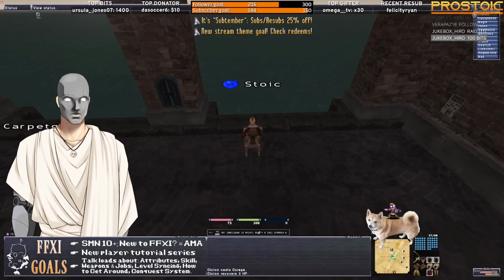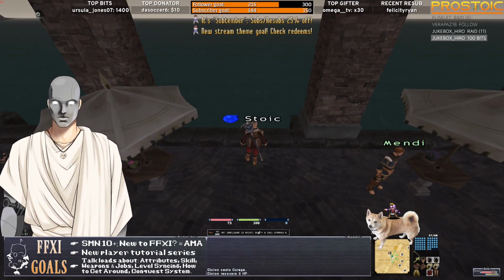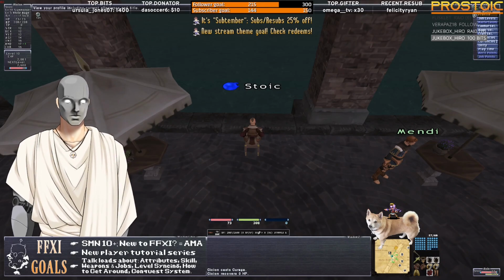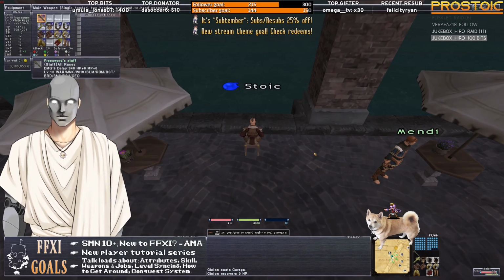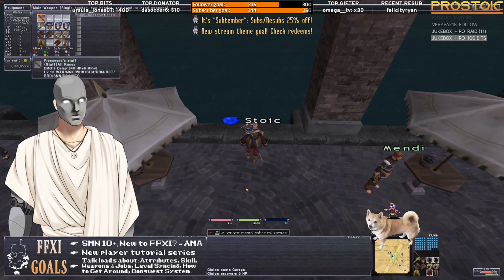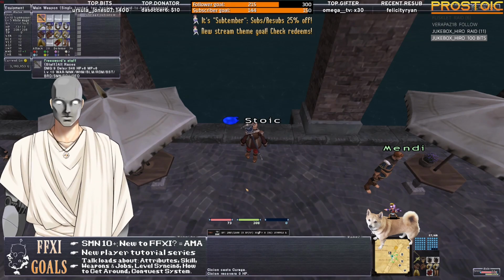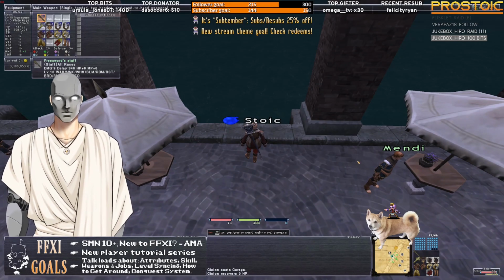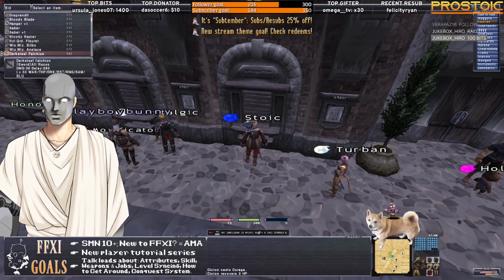Horizon XI New Player Tutorial Series - 04 - Attributes/Stats, Jobs & Weapons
Part four, explaining stats in detail, and what weapons pair best* with what jobs (classes)
3:00 - Attributes/stats overview
6:05 - STR (strength), attack & damage range explain
8:20 - DEX (dexterity) & melee accuracy explain
9:30 - How to check detailed stats & hit chance/crit chance explain
12:27 - VIT (vitality), defense, & min/max damage numbers explain
13:37 - AGI (agility), ranged accuracy, parry, shield block, & evasion explain
--- ! NOTE on INT/MND: See pinned comment
15:25 - INT (intelligence), boosts "black magic" offensive/debuffs explain
15:53 - MND (mind), healing, magic def & boosts "white magic" offensive/debuffs explain
16:53 - CHR (charisma), Bard, Beastmaster, fringe debuff resist explain
18:38 - Weapon/job combo breakdown start